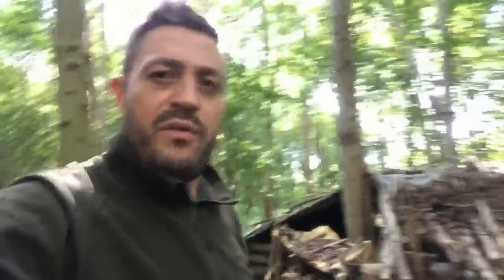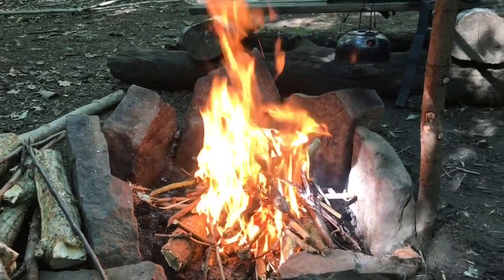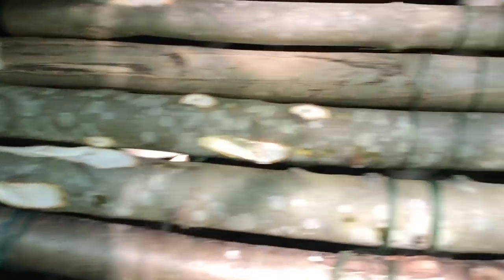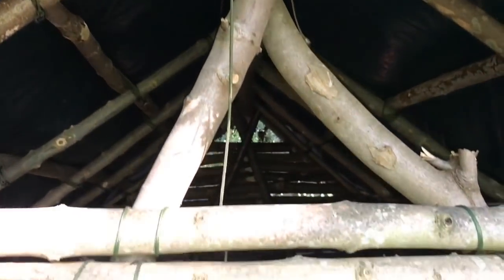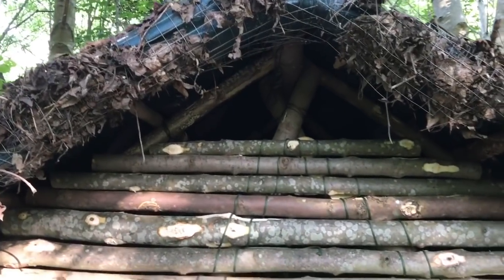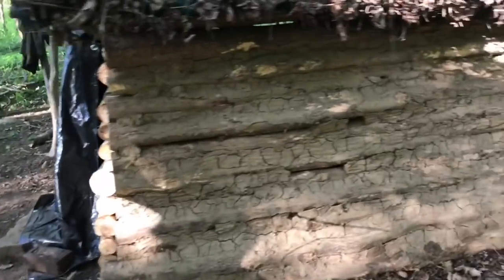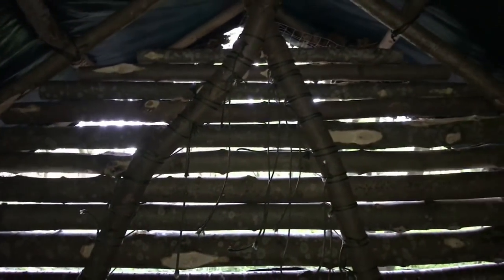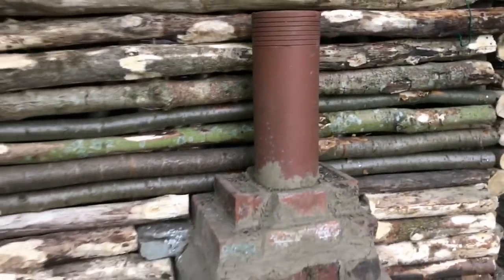Building A Log Cabin - Episode 37 - Structure Complete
10 months in the making and the structure of the log cabin is complete.
Tonight we finished the back wall. The final apex is done. All that’s left to do now is chink all the
walls and then start on the inside.
The end is in sight.
I fell like I’ve been saying that for months haha

There won’t be a update next week as I’m at the Download Festival but keep an eye out for the video I shall be doing from our time there.